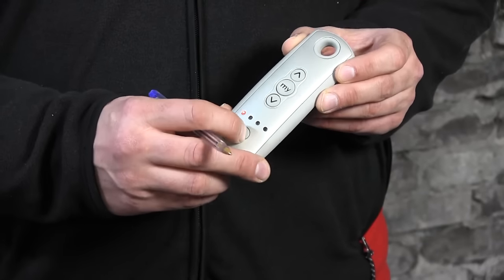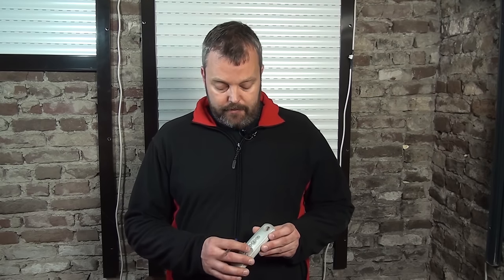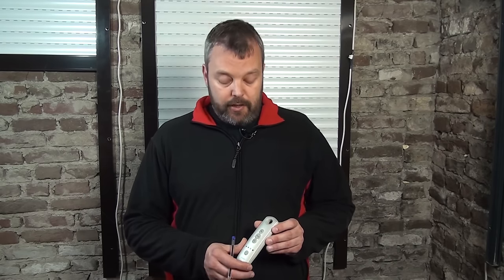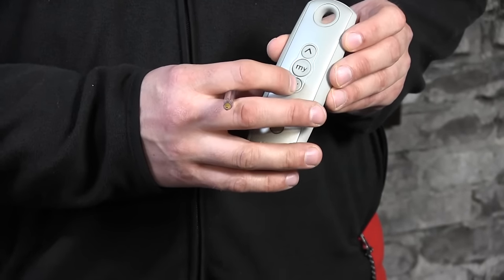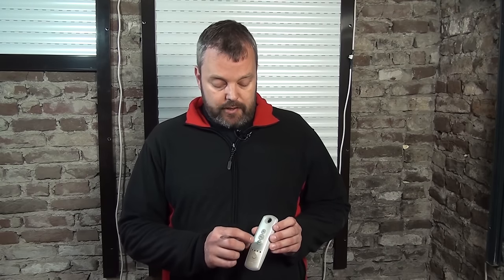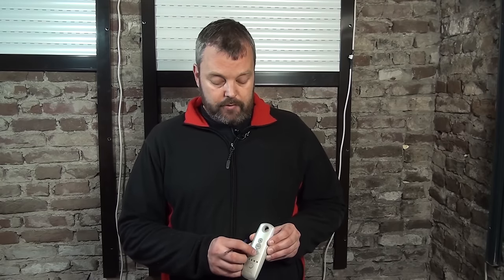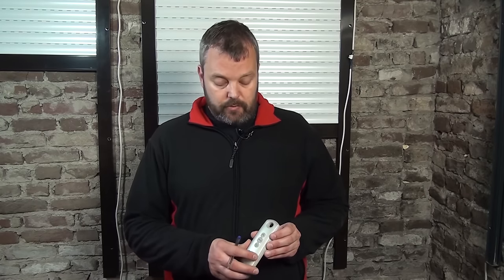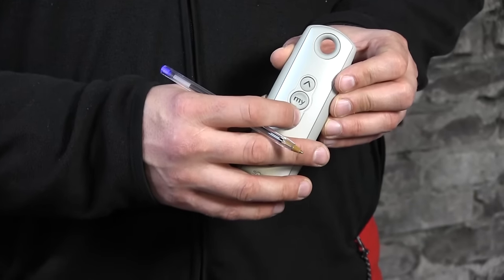How to program a Somfy RTS motor (setting limits - direction - link remote)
When you have a new Somfy RTS motor, you need to set the upper and lower limit, check the direction in which it rolls and link a remote control.

In this video we show you all that:
- How to take control of the motor
- How to check and change the direction into which the motor turns
- How to set the lower limit
- How to set the upper limit
- How to memorise the settings

In this video, we use the Somfy Oximo RTS, but this procedure is identical for all RTS motors.

The Somfy Oximo RTS can be found (UK only).

The remote that's used is the Telis 4 RTS silver, but any RTS remote can be used.